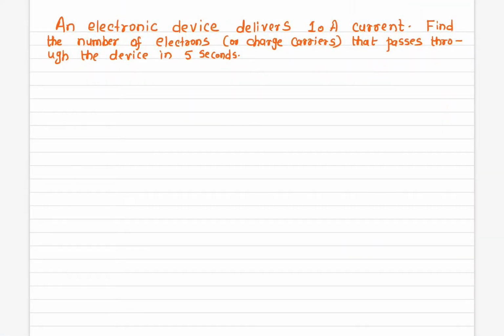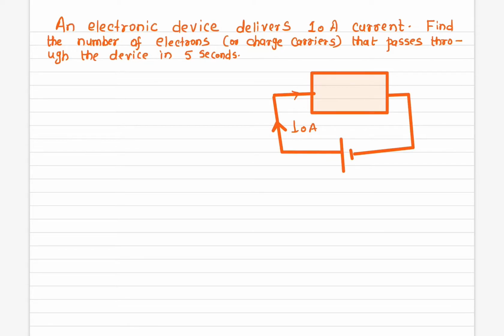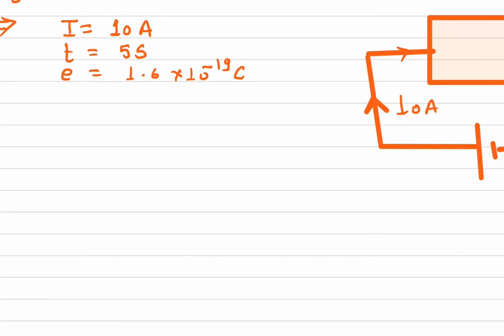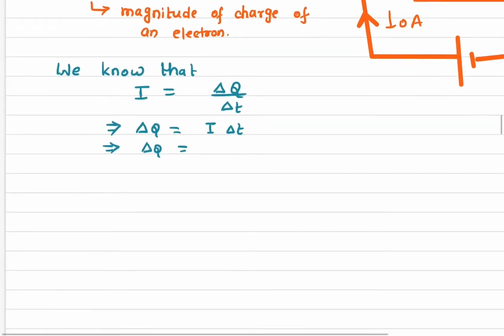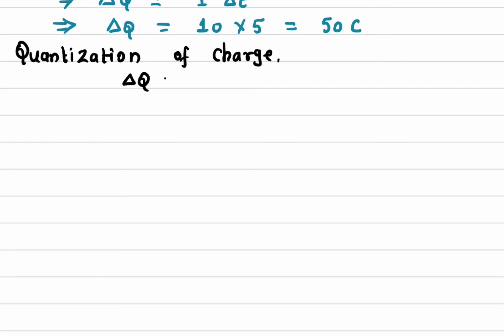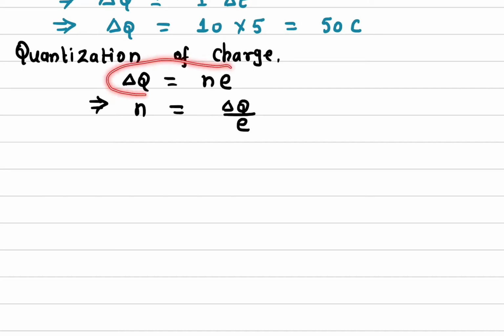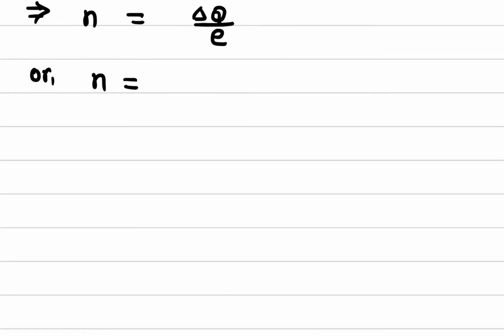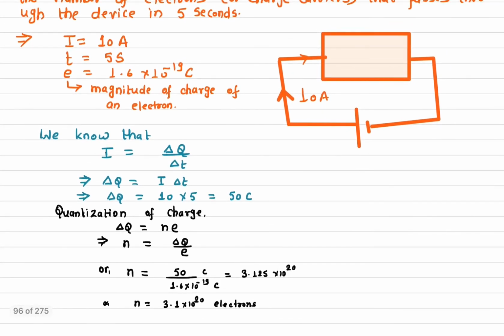Finding the Number of Charge Carriers # Given- Current and Time # Lecture 3